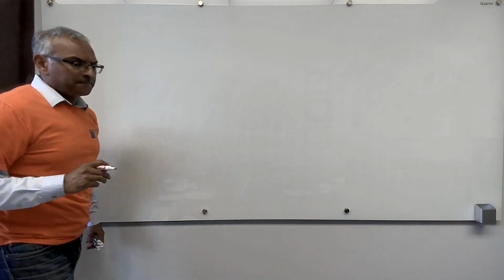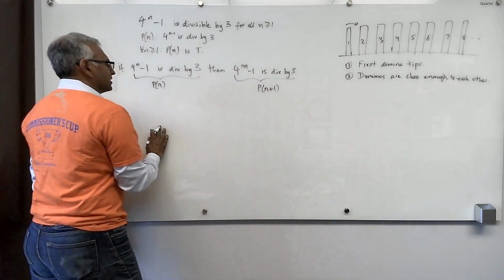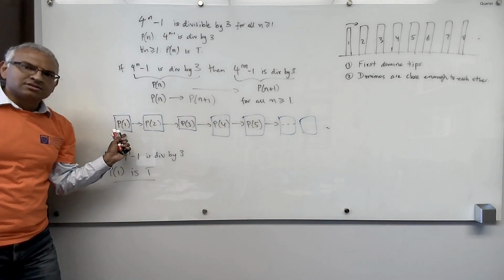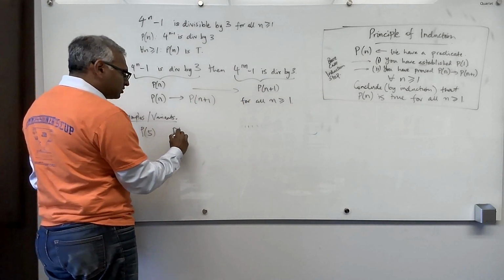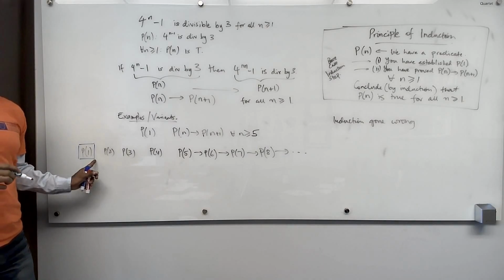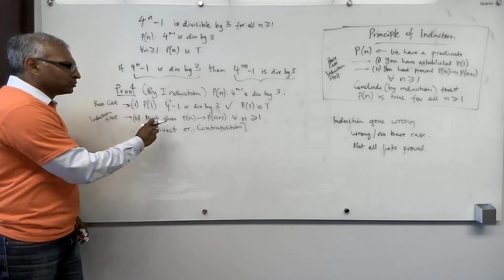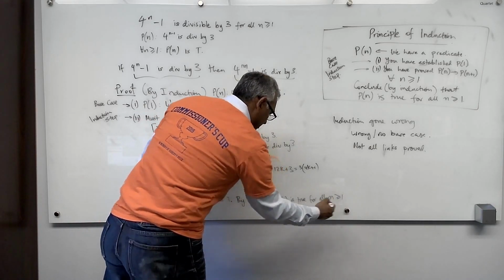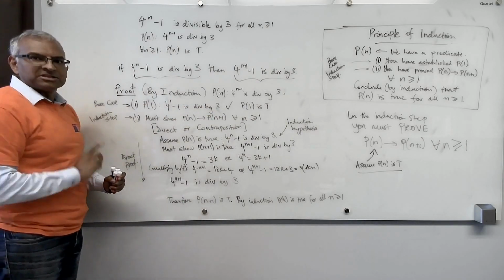05-c DMC: Induction: a first proof and infinite domino chains.